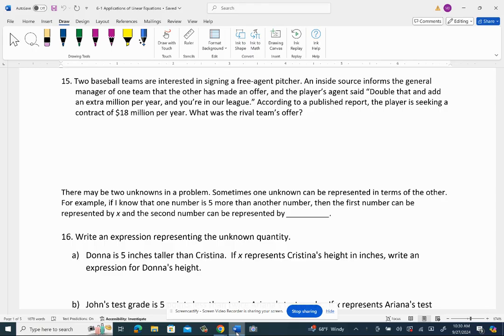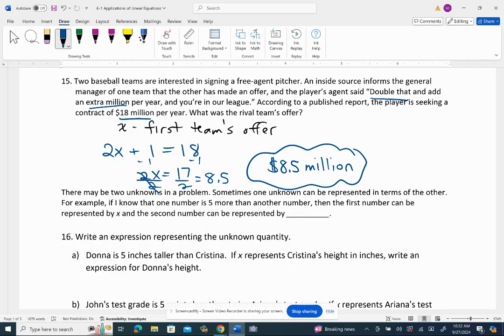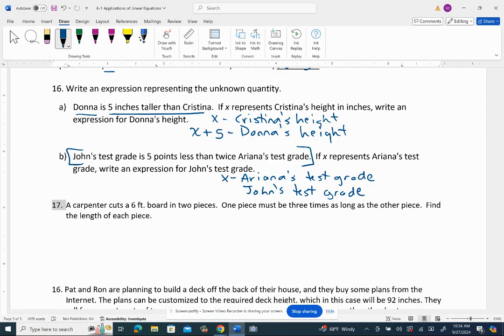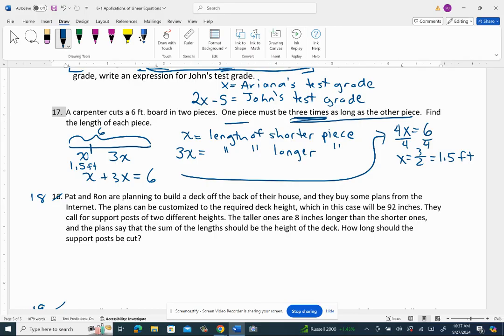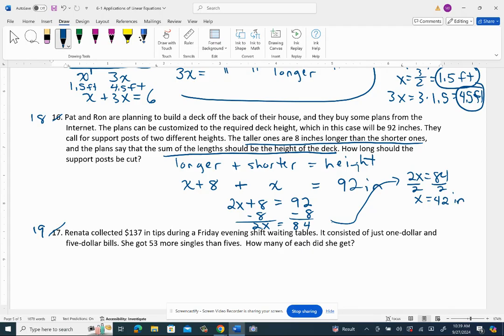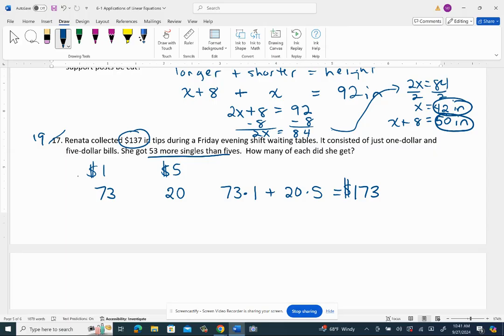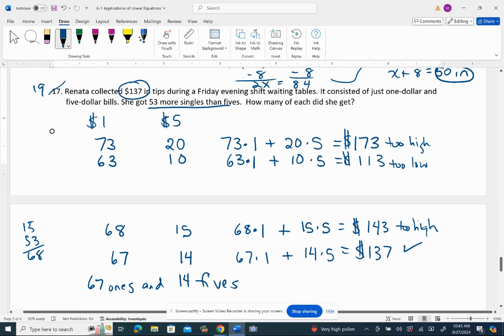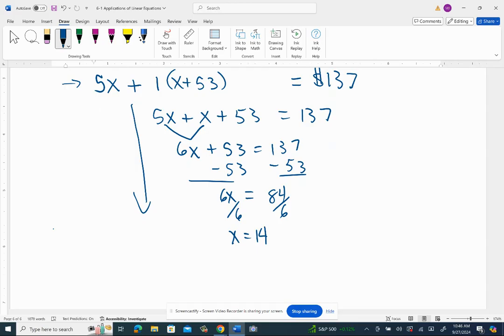6-1 Last Page